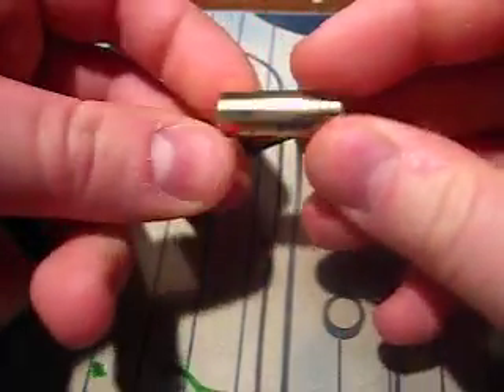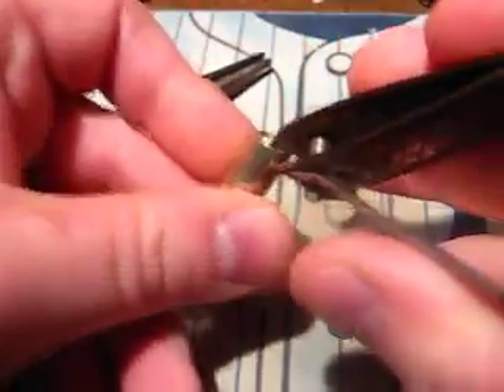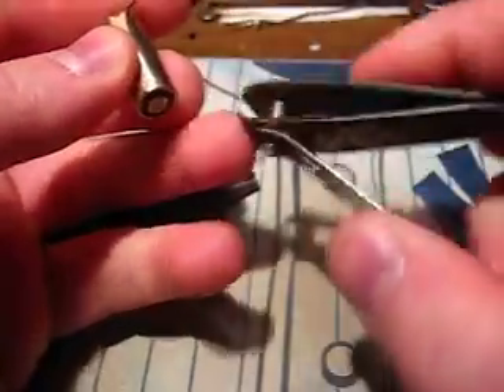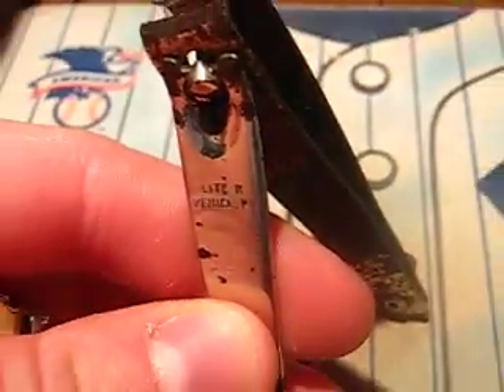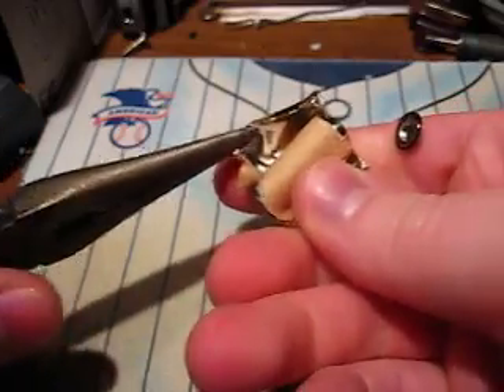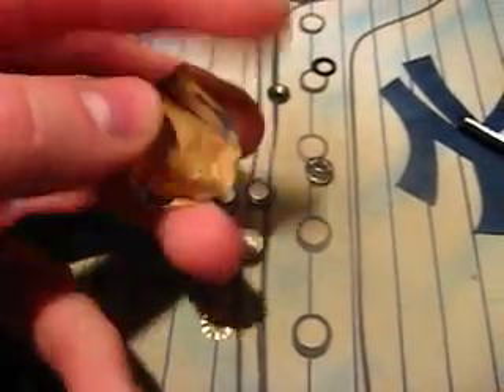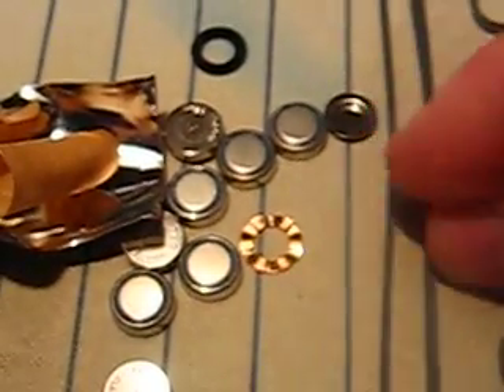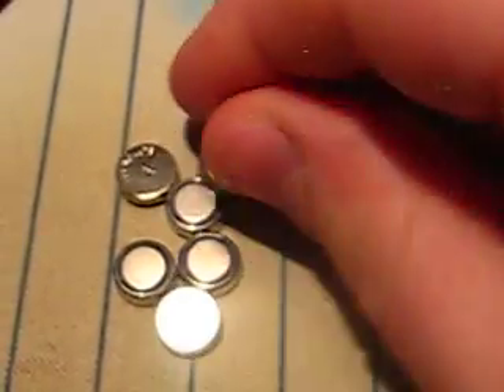A23/23A 12 Volt Battery Hack!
This is a video response to KipKay's 12 volt Battery Hack Video where you can dissect a 12V A23 remote control battery and find the 8 button cell batteries inside
Watch me hack apart of one of those 23A 12 volt remote control batteries, what you will find inside is 8 LR932 button cell batteries. All of the batteries ive taken out tested bad, if you have a device that takes these batteries you are in luck and even better luck if you hack open a new one, You will save according to Kipkay's video about 40 bucks, this 23A battery was in my Radio shack Trash Picked Multimeter that I cleaned up. the battery in it died when I accidently left it on while testing an XBOX 360 power brick wiring it to run an LCD TV seen here.

Well I hope you like this new version of this vid as i tried not to cover the lens too much but at least I said Kipkay and not the goof as in the other vid. thanks for watching and please comment rate and subscribe if you haven't and if you did, Thanks

EDIT: I was uploading this video earlier and then YouTube started to do maintainance so I lost my original description but the video still uploaded.

Hater comments about the nail clippers will be deleted. I use these for hacking and not for nails now so nuff sed.